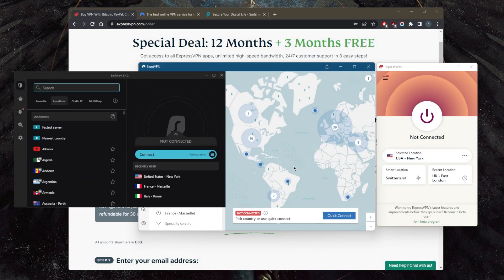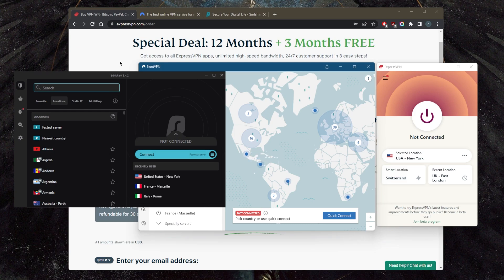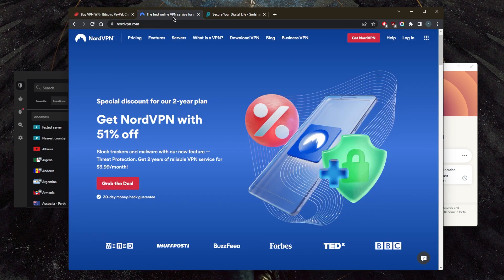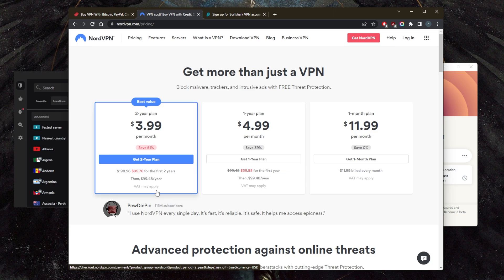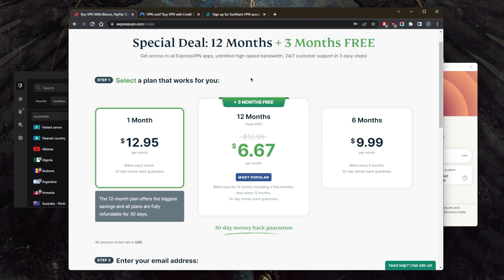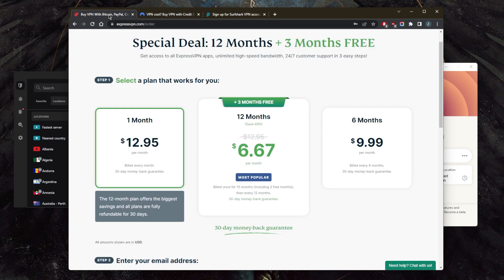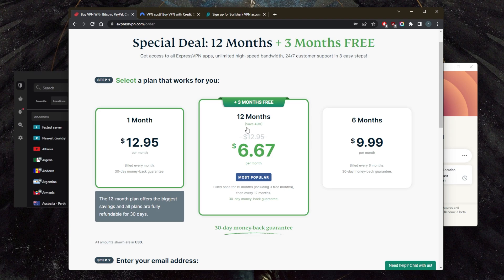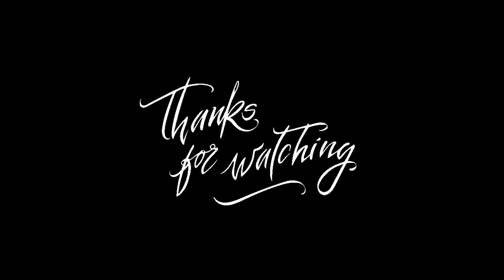How do I get 30 days free VPN?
How do I get 30 days free VPN? Here's how you can test drive these VPN for 30 days. These are the best VPNs for privacy, speed, streaming, and online security.

How's it going, everybody, welcome back. And here's how you can get yourself a 30 day trial with any of these VPNs. These are the best three VPNs overall for privacy speed streaming and torrenting, as well as security features. Now, of course, they're not free VPNs they're very premium VPNs highly reliable and consistent at what they do. But here's the thing, you do get a 30 day money back guarantee with all these VPNs no matter which plan you go for. So for example, ExpressVPN, well you could do is you could go for the one month plan, and in case you're not satisfied with the service, or you want to try another service, you can use the same $13 here and get yourself a Nord VPN subscription in order to try it out. And it's the same thing with Surf shark. By the way, if you guys are interested in any of these discounts that you're seeing right here, you'll find everything you need in description down below. This isn't the best discount, but if you use the link in the description down below, you'll be able to save a bit more money in claim an extra month for free with Nord VPN. And this is the discount my coupon is already applied here were for surf shark. It's the same thing with ExpressVPN if you want to claim the three months for free, but again, all of these VPNs will cover all the plans with a 30 day money back guarantee. So even if you just go with the one month plan with Surf shark Nord or ExpressVPN, you can still get yourself the refund. So technically, you can try out all of these VPNs with the same 12 or $13. So that's one way you can kind of test stress test or test drive these VPNs one month each until you find out which one is the best choice for you. And then you can return back to these links and actually claim the long term plan with the discount that's available right here. So hopefully you guys learned something in this video. Again, if you guys are interested in any of these VPNs will find the full reviews below as well as links to pricing discounts besides that calm below if you have any questions, I'll be happy to answer all of them like and subscribe if you'd like to support the channel and stay up to date with everything VPNs and cybersecurity. Have a wonderful day.

Hope you enjoyed my How do I get 30 days free VPN? Video.